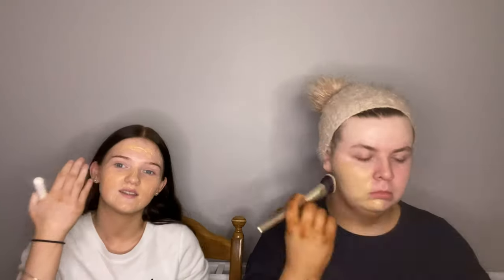GRWM// BEST FRIEND TAG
Hey everyone, this video includes me and my best friend (who are currently living together for isolation) and we are just having fun so it is not a tutorial:) hope you all enjoy!